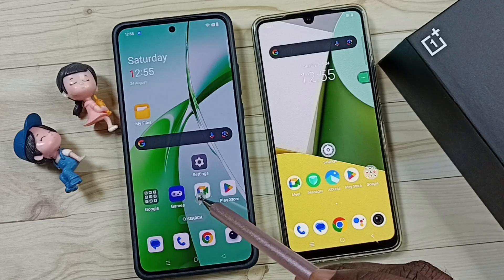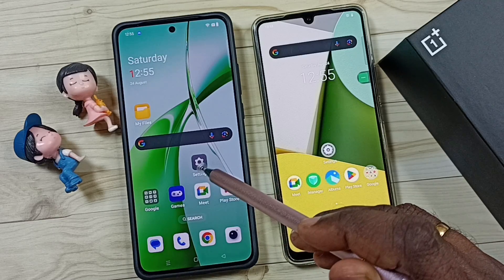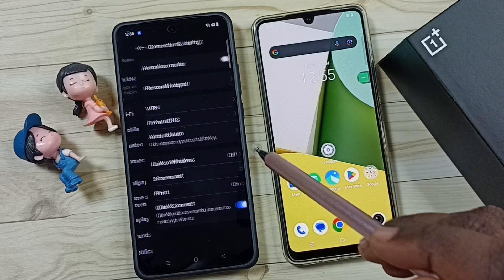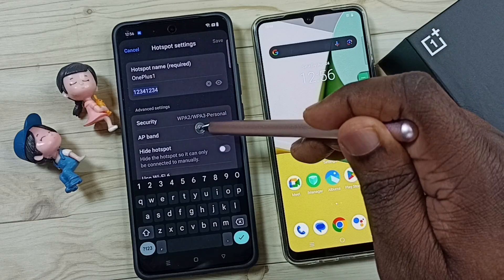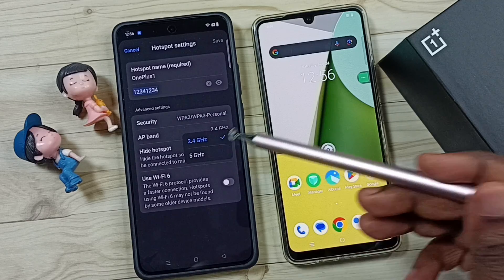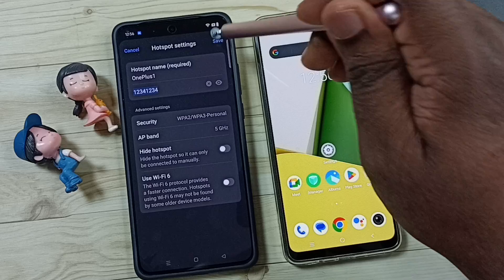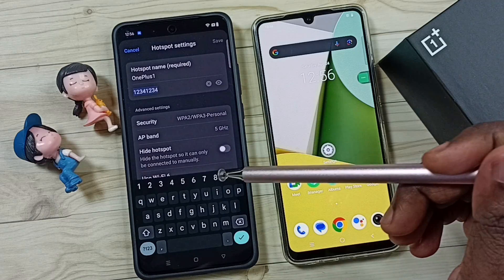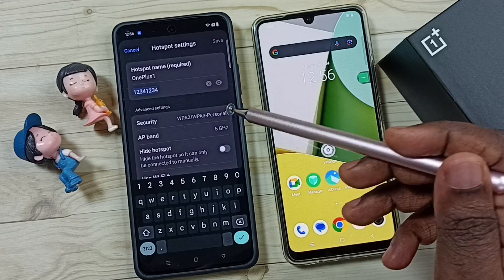How to Change AP Band of WiFi Hotspot (2.5 Ghz, 5GHz) on OnePlus Android Phone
AP Band of Mobile hotspot, AP Band of Personal hotspot,